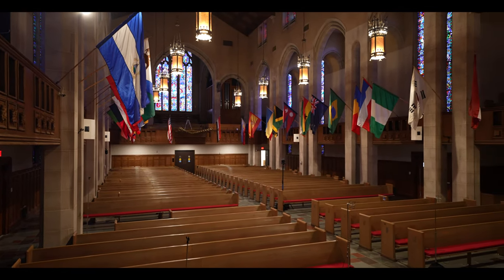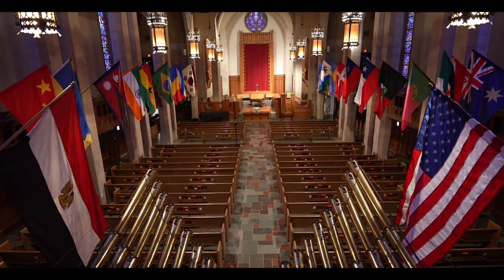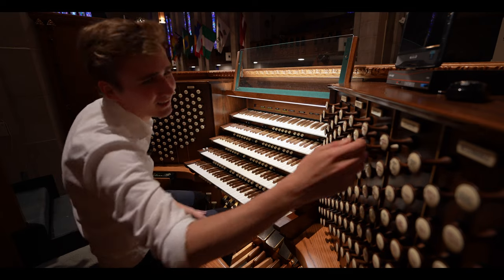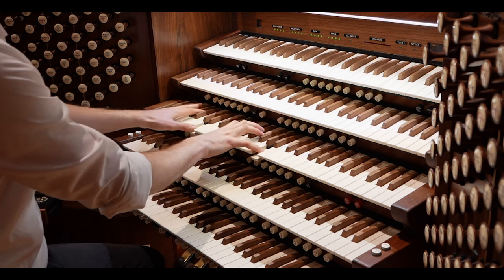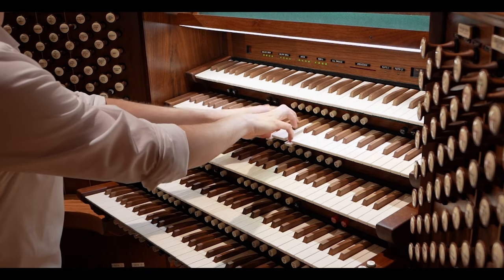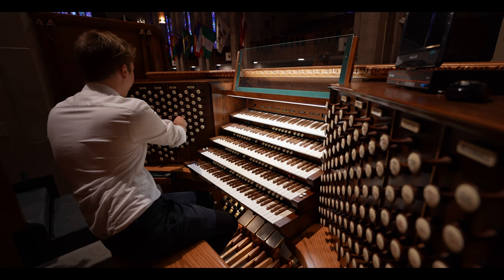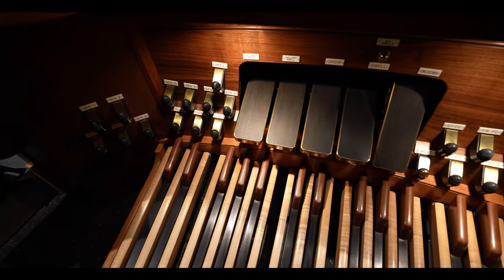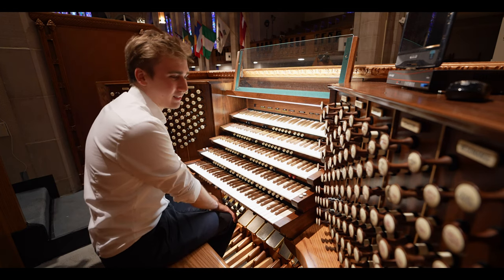This Austin Organ has 5 Manuals and 229 Stops! - Full Organ Tour at First Baptist Church - Paul Fey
I hope you enjoy this organ demonstration video of the wonderful Austin Organ at First Baptist Church in Washington DC! This instrument features all the "good stuff" you'd want to have on an organ - high pressure reeds, a wonderful Principal Plenum and even a 64' Stop - it has it all! It even features several 32' stops on the manuals. This video will showcase all the different sounds of this amazing instrument.

Timestamps:

00:00  |  Introduction
01:20  |  Great Organ (2. Manual)
04:35  |  Reed Voices GT
05:28  |  Great Chimes
05:50  |  Crescendo GT
06:21  |  Tutti Great Organ

06:43  |  Choir Organ (1. Manual)
10:52  |  Orchestral Harp & Celesta
11:42  |  Reed Voices CH
12:41  |  Tremulant Voices
13:15  |  Crescendo CH
13:52  |  Tutti Choir Organ

14:20  |  Swell (3. Manual)
17:51  |  Reed Voices SW
18:57  |  Tremulant Voices
19:36  |  Trompette en Chamade
20:15  |  Tremulant Voices Flutes
21:18  |  Crescendo SW
21:36  |  Tutti Swell

22:05  |  Solo (4. Manual)
24:08  |  Reed Voices SOLO
25:43  |  Tremulant Voices
26:25  |  Chimes, Harp & Celesta

27:10  |  Gt. Gallery Organ
29:26  |  Reed Voices Gt.GO
29:46  |  Crescendo
30:16  |  Sw. Gallery Organ
31:01  |  Reed Voices Sw.GO
31:29  |  Tremulant Sw.GO
32:22  |  Crescendo Gallery Organ
32:30  |  Tutti Gallery Organ

32:44  |  Resonance (4. Manual)
35:39  |  Reed Voices SOLO
37:16  |  Crescendo RES
37:38  |  Tutti RES

38:02  |  Pedal
43:21  |  Crescendo

43:53  |  A Thank You!
44:47  |  Crescendo Organ
45:26  |  Tutti / FULL ORGAN

MY EQUIPMENT/VIDEO GEAR:

► Camera & Lenses:

► Audio Recorders:

► Editing and Headphones:

Paul